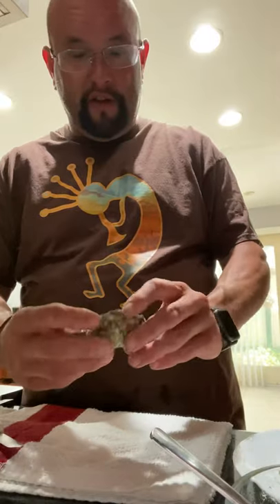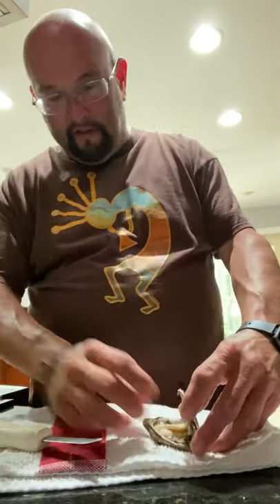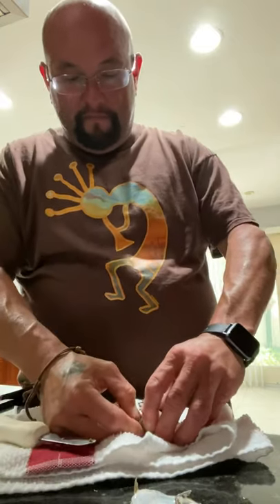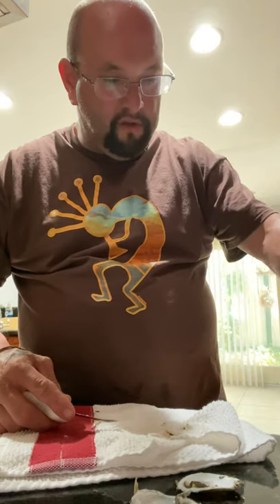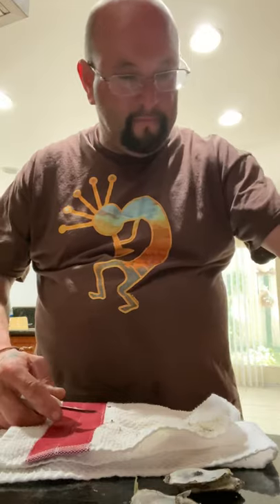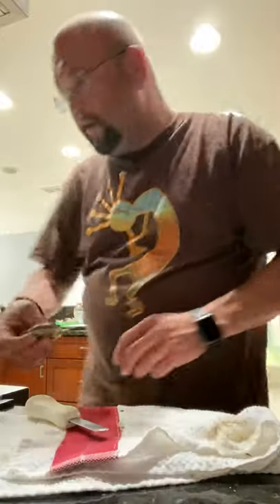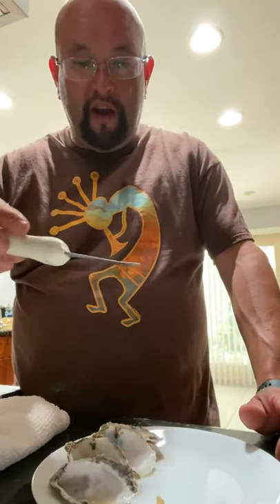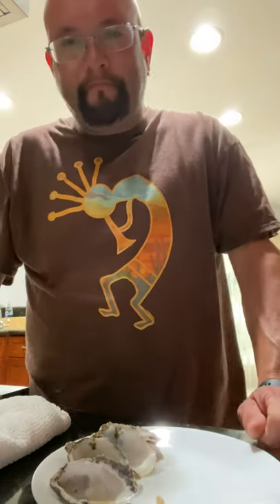Shucking fresh Oyster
In this video I explain how to properly shuck an oyster. These are served with a mignonette. Which is classic accoutrement fir oysters. It’s a mixture of lemon juice, horseradish, fresh parsley, apple cider vinegar, hot sauce and fresh cracked black pepper and Himalaya pink salt. I purchased these from Albertsons and they are a Pacific Ocean type.